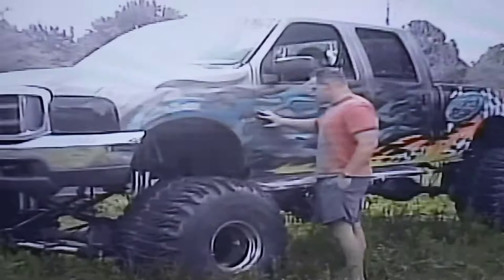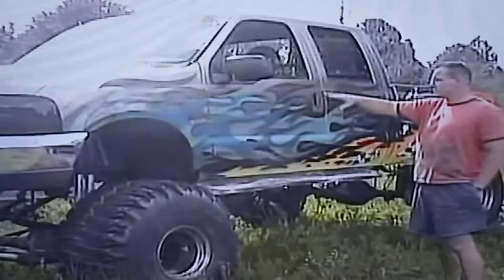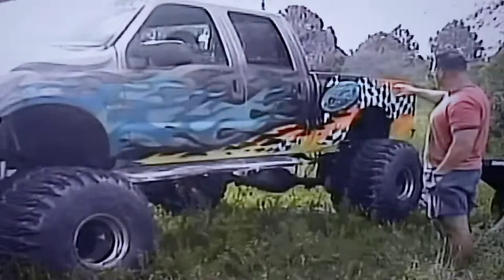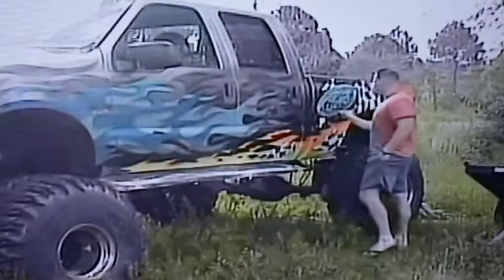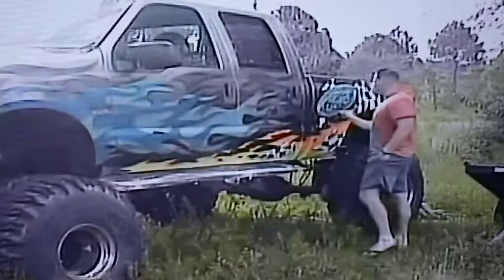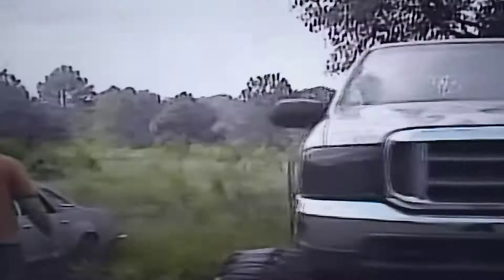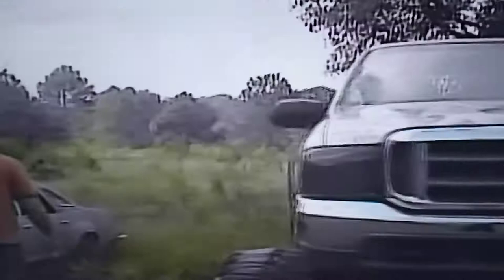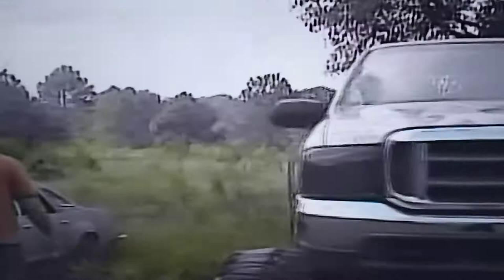F250 painted by Fred Shutrump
Custom airbrush painted by Fred Shutrump in 2005 in Fort Myers Florida. Flames, Tribal Flames, Ford, F250 , turbo diesel, lifted truck , 4x4 , four wheel drive.